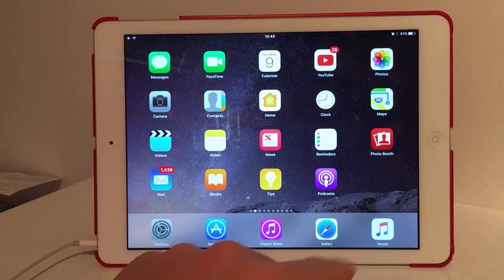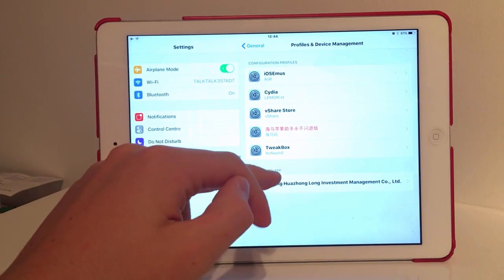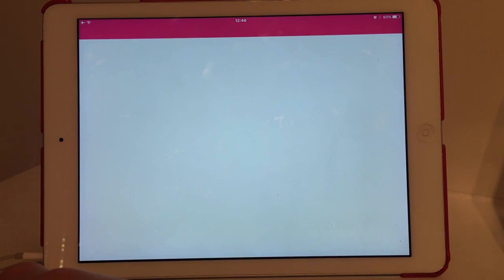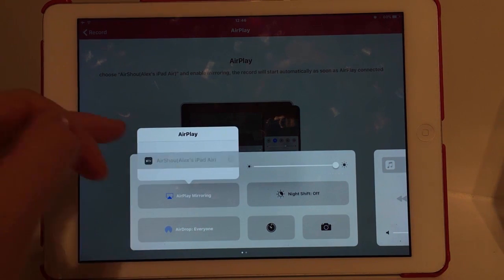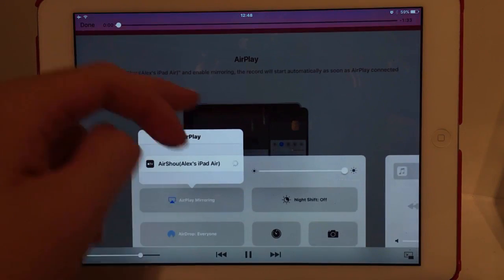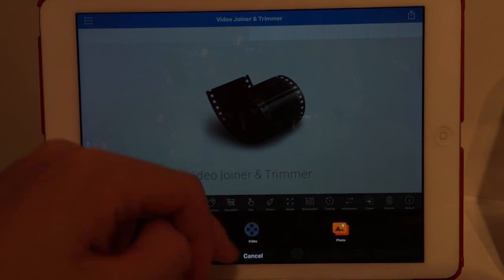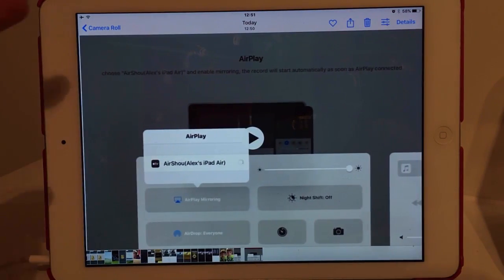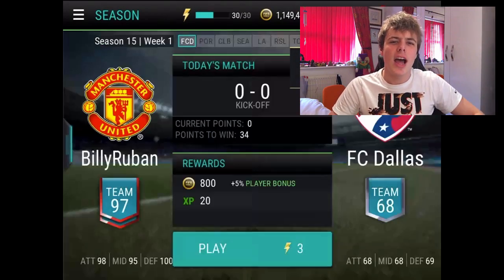HOW TO RECORD YOUR IOS SCREEN | NO JAILBREAK/PC/CABLES - WORKING JULY 2017!!!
YO LADS!!
A LOT OF YOUR GUYS ASK ME HOW TO RECORD YOUR OWN IOS SCREEN OR WHAT SCREEN RECORDER TO USE.
TODAY I SHOW YOU A COMPLETELY FUNCTIONING SCREENRECORDER THAT DOES NOT LAG AND RECORDS IN HIGH FRAMES PER SECOND.
AIRSHOU NOW FUNCTIONS AGAIN!

shoutouts.

WHO IS GONNA JOIN THE NOTIFICATIONSQUAD?
REMEMBER TO SMASH THE LIKES FOR. LETS TRY AND SMASH x LIKES FOR THIS VIDEO
AND
THANK YOU FOR ALL THE SUPPORT RECENTLY
WHILE YOU'RE READING THE DESCRIPTION...
YOU MIGHT AS WELL CHECK OUT SOME OTHER AWESOME PREVIOUS VIDS :)

OTHER THAN THAT I THINK IM DONE
ADIOSSSSSSSSSSSSSSS!